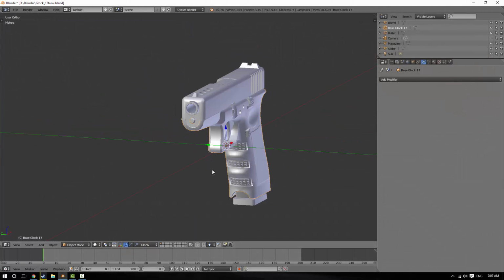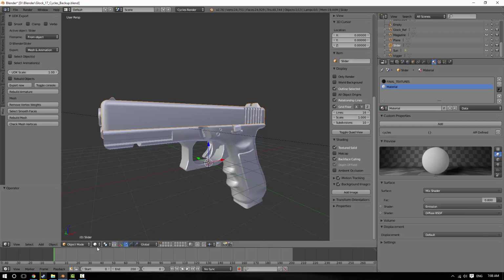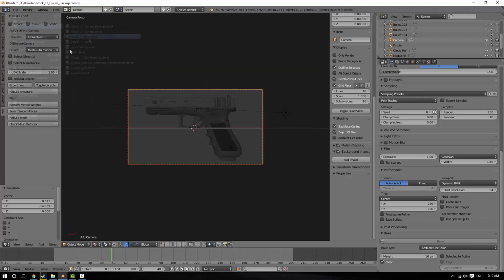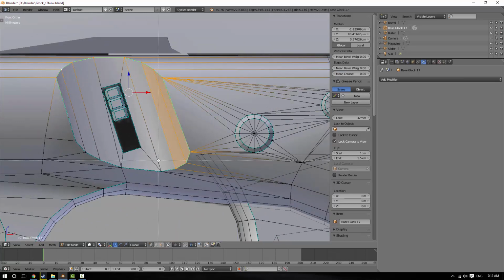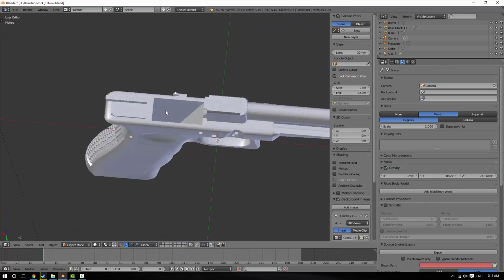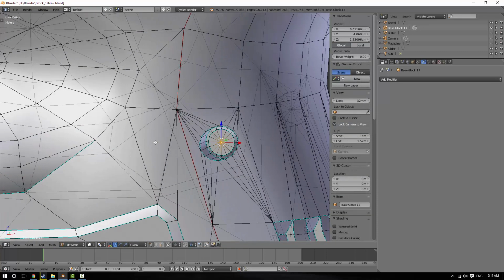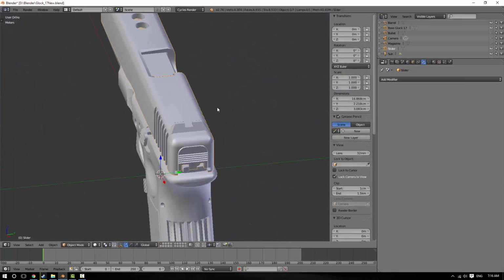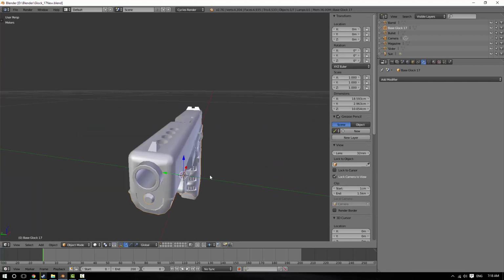Glock 17 Model Update No. 1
Simple Model update of my Glock 17 that i modeled back in October. I plan on releasing a new update once textures and uv unwrapping is finished, and I have imported into newer software such as Unreal Engine or Unity to get an "In-game" look at it.

Like, that might not sound like a lot, but trust me, it is. Thank you all so much, it is highly appreciated. I just still can't believe it